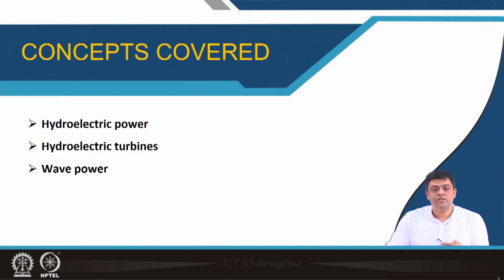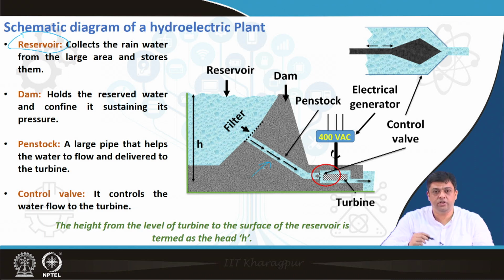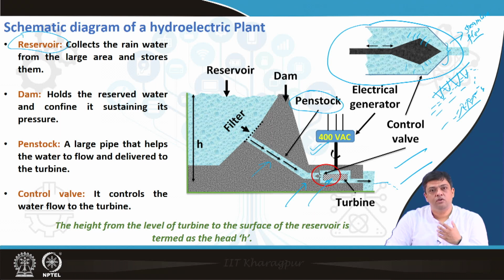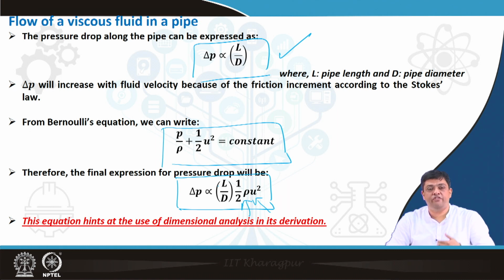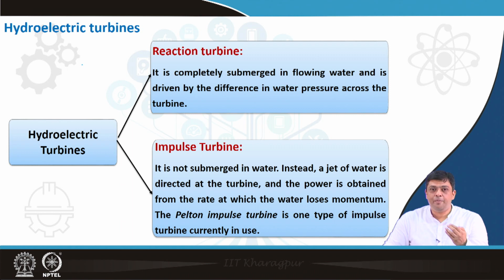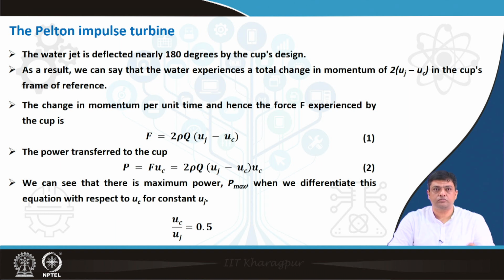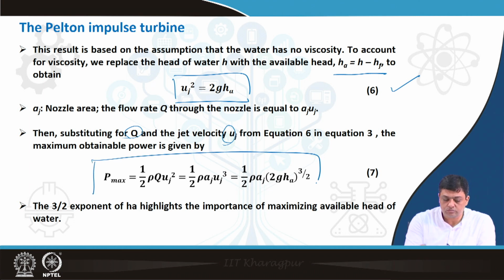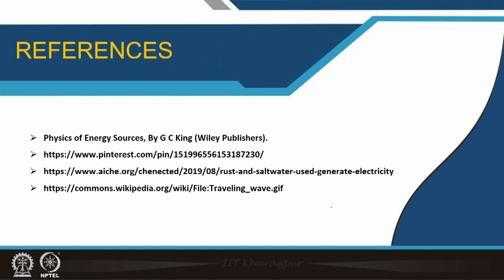Lecture 16: Hydroelectric Power Station and Turbines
Hydroelectric power
Hydroelectric turbines
Wave power